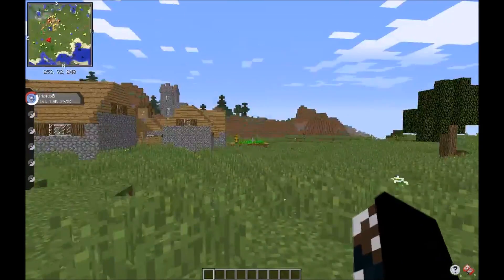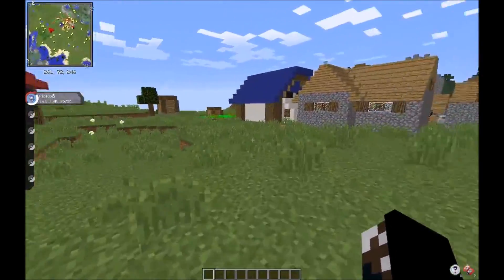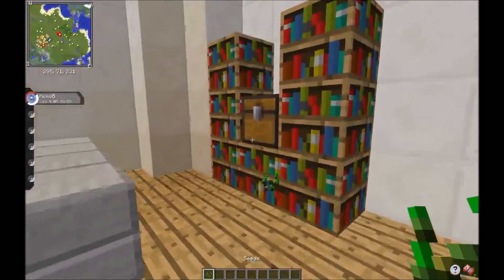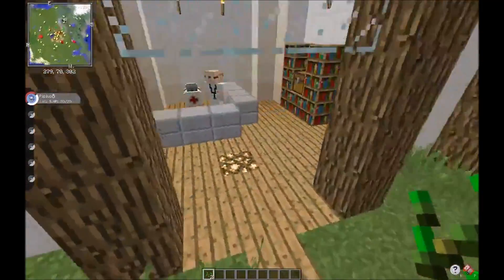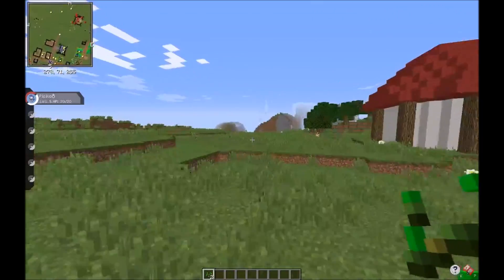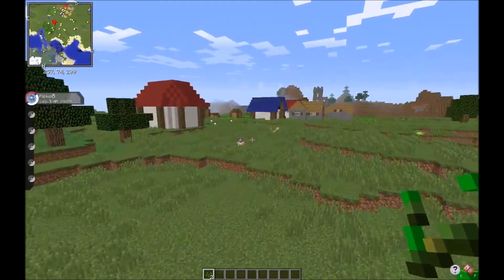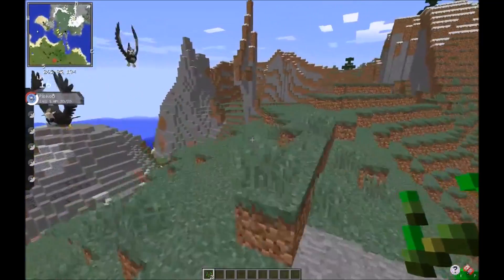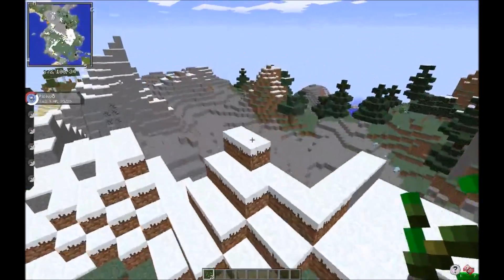Pixelmon Server Preview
Get a brief look at what the server will be like.

Server Seed (Not used in Video): -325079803

Current Mods:
   Pixelmon
   JEI
   Xaero's Minimap
   Gravestones
   Vein Miner
   Chisel
   Optifine

Recommend more in the comments!